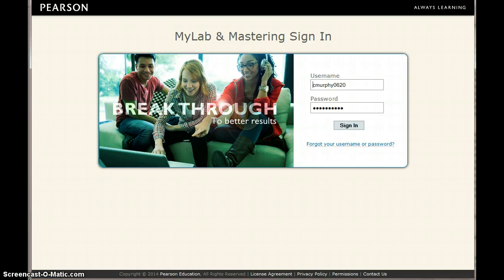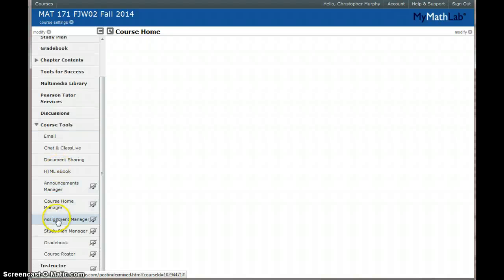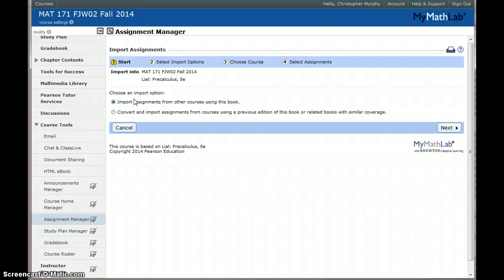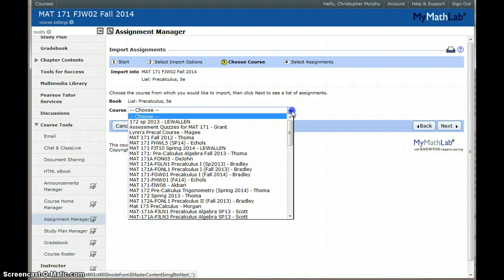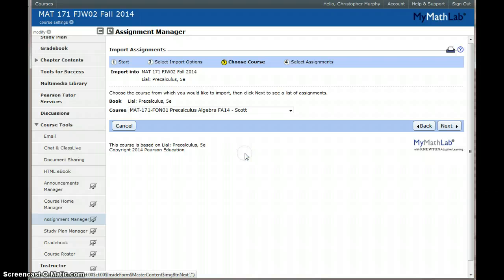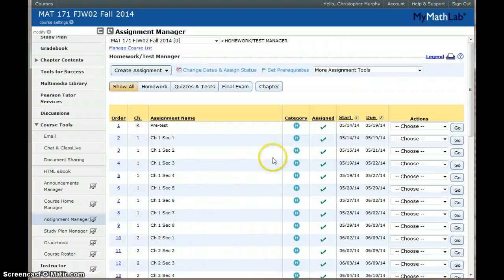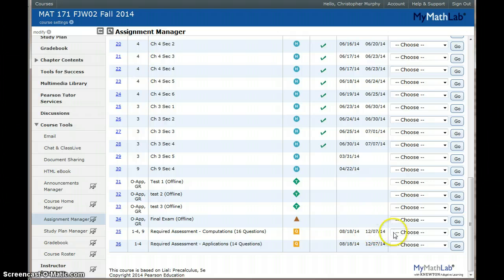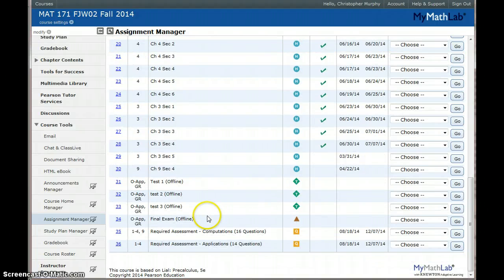Importing assignments in My Math Lab from another instructor